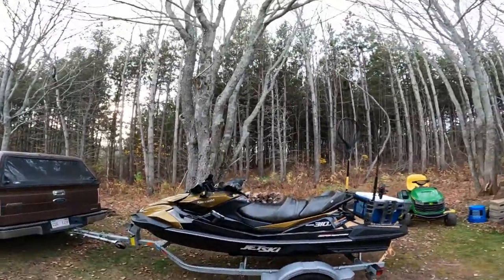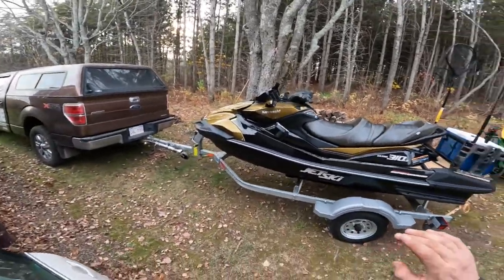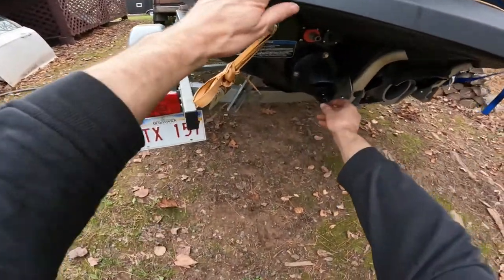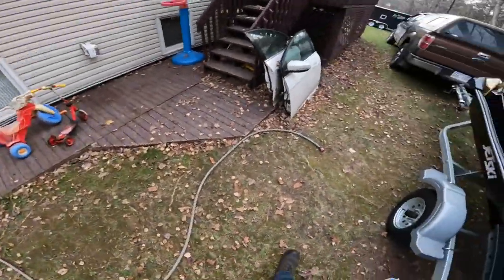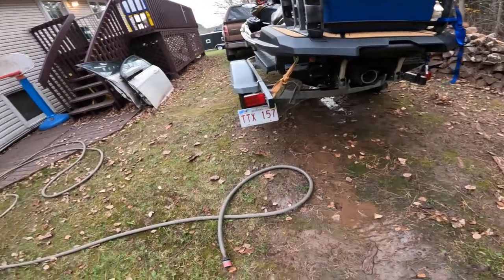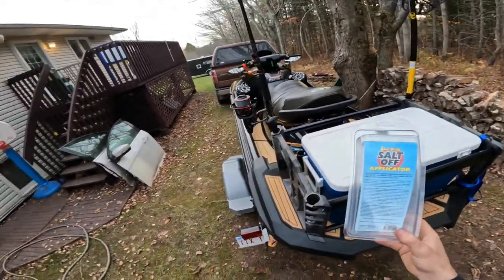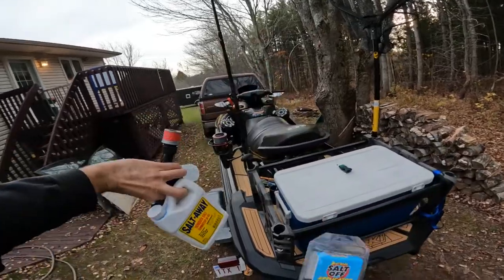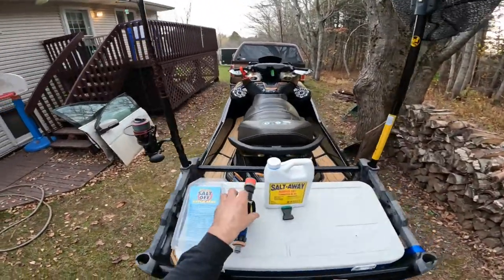Winterizing 2022 Kawasaki Ultra 310 Lx Supercharged Jet Ski Putting Away For Winter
Winterizing Our 2022 kawasaki Ultra 310 Lx Supercharged Jet Ski.
We show
Flushing out the cooling system on engine side and on supercharger side.
With the option of using just water or with salt away.
Flushing of bilge
Washing of engine and lubricating.
Engine Fogging
Supercharger fogging.
battery removal

If looking for more Jet Ski Adventure Content

Where we will be starting to add a lot more jet ski - Snowmobile and Fishing  Adventures content throughout the year.

Looking for some jet ski swim aperal.